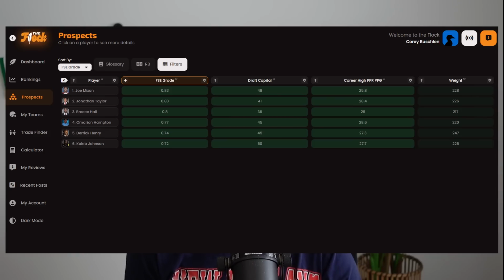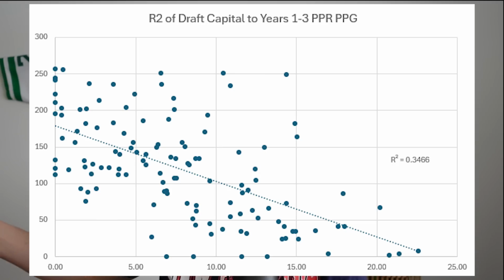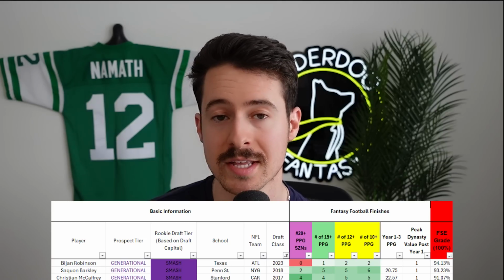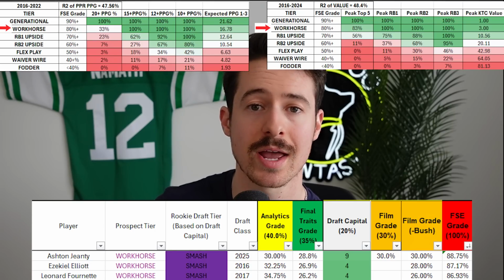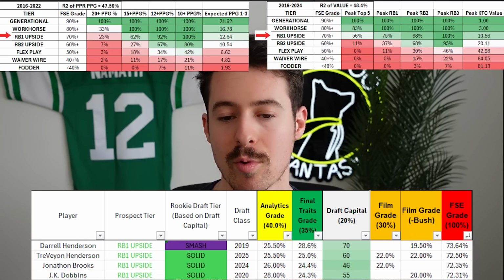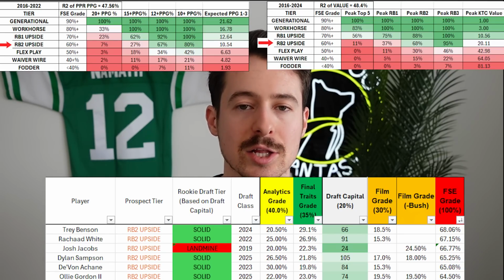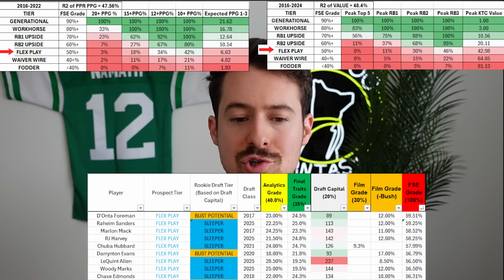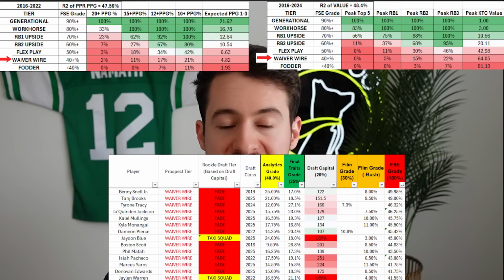2025 Dynasty Rookie RBs to Target & Avoid (ELITE CLASS)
2025 Dynasty Rookie RBs to Target & Avoid (ELITE CLASS)

Bush is flying solo to break down the FSE prospect model, it's results and comps for the 2025 running back class. Very few RB videos about the 2025 rookies will give you a more in-depth look than this!

ACCESS OUR THE RB MODEL, RANKINGS & OUR DRAFT GUIDE COMING FEB 20TH
Code "FSE" and an Annual signup gets you a FREE Team Review & *NEW* BUY SELL HOLD REPORT vouchers to redeem on the site

Timestamps
00:00 Intro
00:35 How to Access The Model
02:05 Goal of the Model
03:05  Projection for 2025 Prospects
04:10 Model’s Predictability
05:35 How the Model Grades Players
10:20 Skip Here for the 2025 Prospects
11:15 Is Jeanty Generational?
13:45 Omarion Hampton
14:45 Surprise RB3
15:45 Ohio State Duo & Kaleb Johnson
18:55 Ollie Gordon & Dylan Sampson
20:50 RB9-11
22:15 Flex Plays Group 1
24:58 Flex Plays Group 2
26:05 Waiver Wire Prospects
27:35 2025 vs Other Recent RB Classes

NEW CUSTOMERS ON UNDERDOG GET UP TO $1000 IN BONUS CASH

1. Official Fantasy Sports Partner using code FSE will get you 100% back up to $100 & Our Weekly Start/SIt Rankings for Free!
2. to get a free 14 day trial for the best and only cybersecurity tool you'll need
3. To Get Pro Bettors Sports Picks